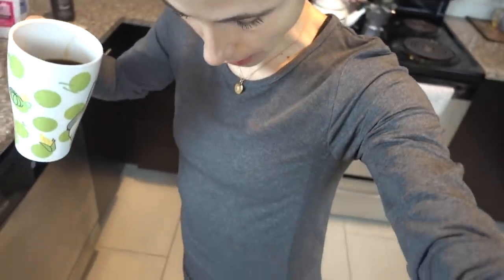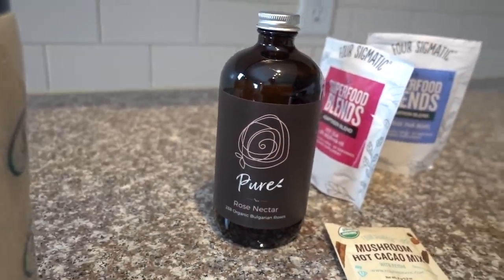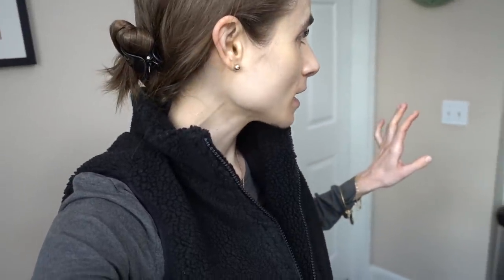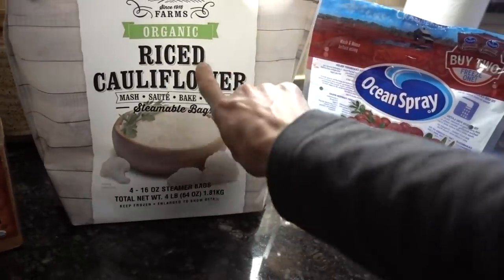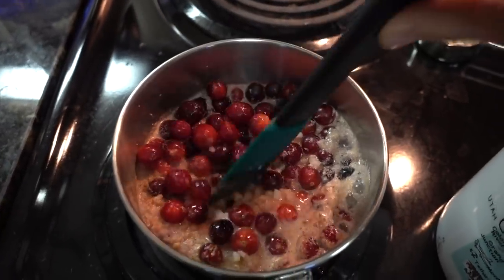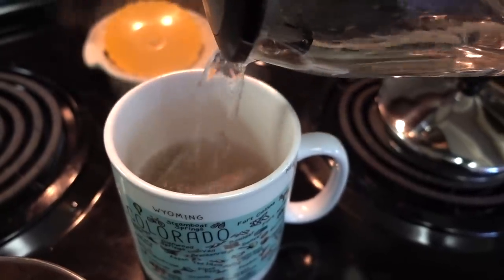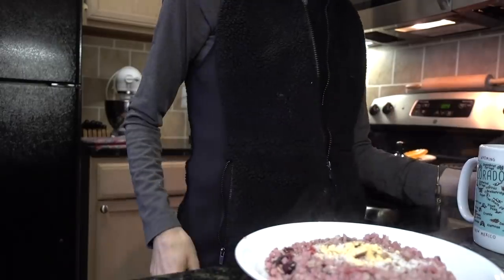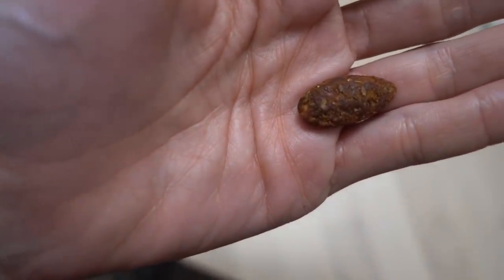VLOG: TRETINON LOTION AND CAULIFLOWER OATS| DR DRAY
TODAY I MENTION NEW TRETINOIN LOTION (ALTRENO) AND MAKE CAULIFLOWER OATS WITH CRANBERRY.

💜Skin care products I am using/show/mention
EltaMD UV sport
EltaMD UV lip balm
La Roche Posay Anthelios XL
Mineral oil
Cerave Cleanser
CerAve cream
Seventh generation hand soap
Kerasal foot ointment
Olay Complete Daily Defense SPF 30

Pocket leggings
Sports bra
Fleece Vest
Pineapple bracelet

Yoga mat
My rug
Ottomon set
Le Creuset Sakura Kettle
Le Creuset Heart Oven
Brown Betty
Bialetti Espresso Maker
Coffee clip scoop
U Gottabee Nutz (flavors shown sold out)